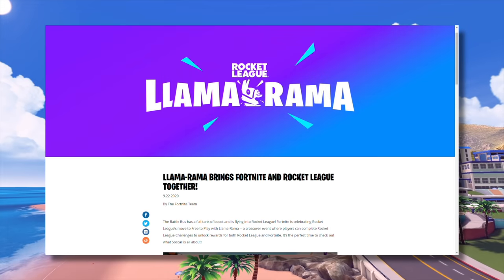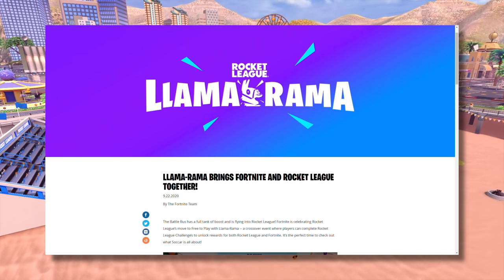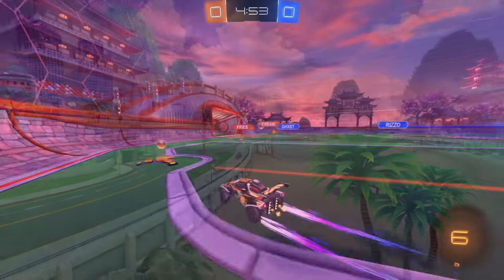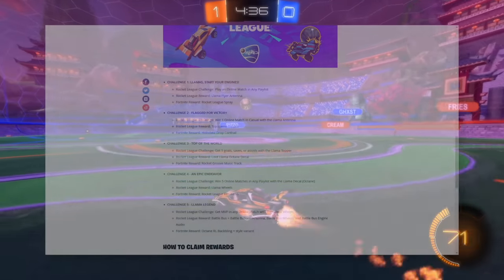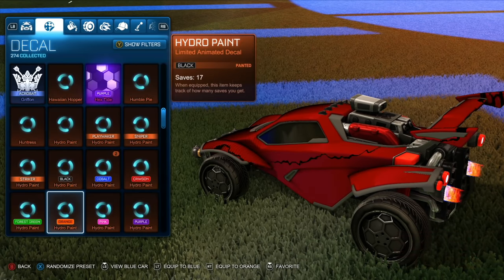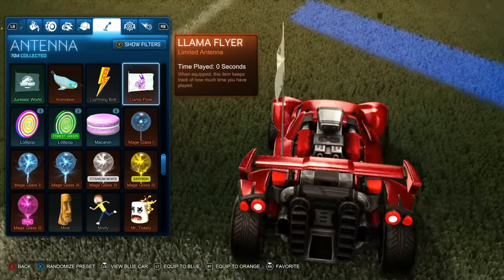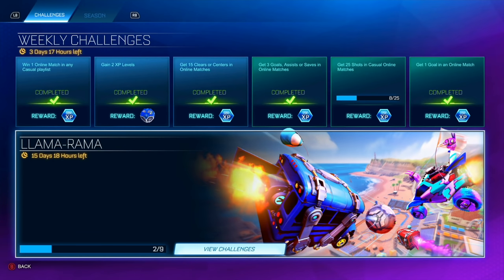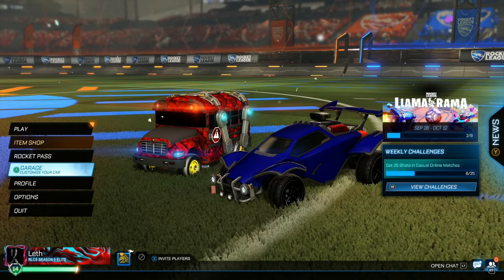A First Look at the BRAND NEW Event & Car! Fortnite x Rocket League Llama-Rama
Camera Settings:
FOV: 110
Distance: 270
Height: 110
Angle: -4
Stiffness: 1